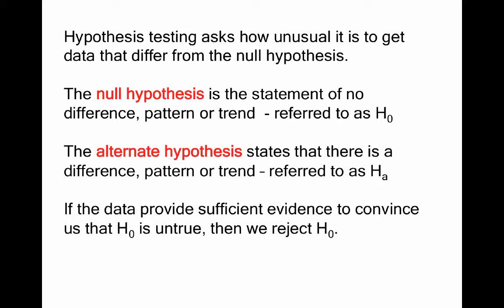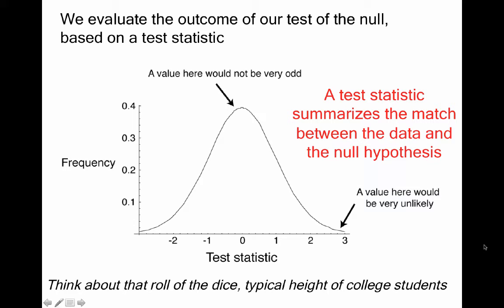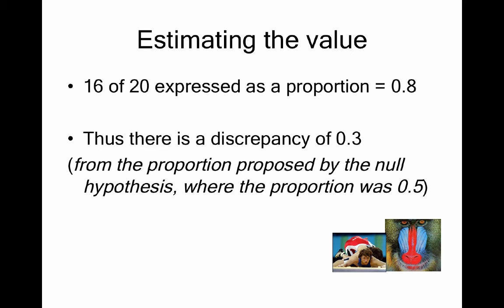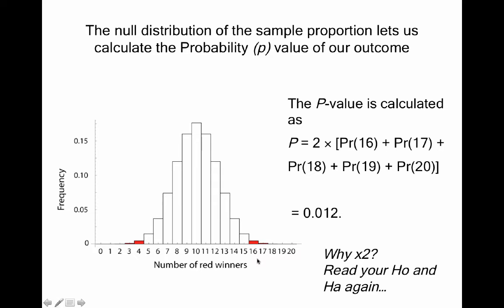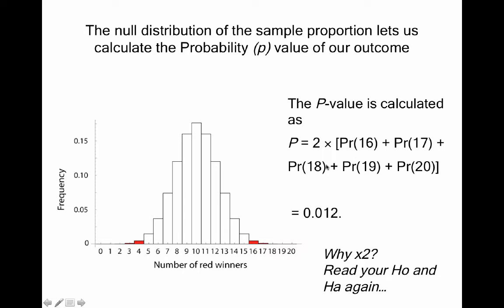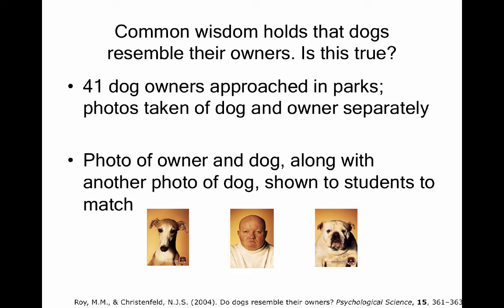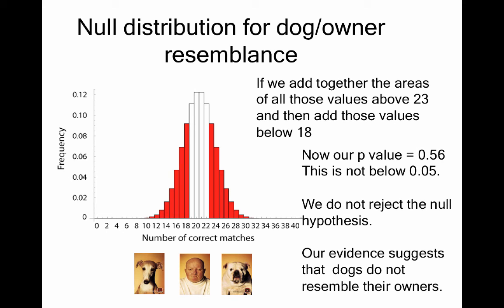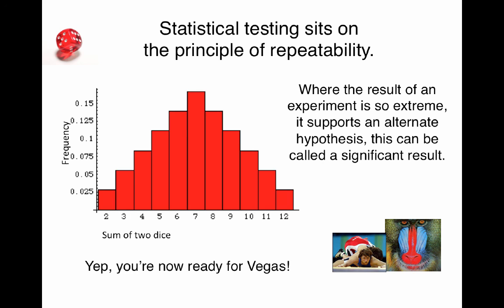lecture 5a hyp testing